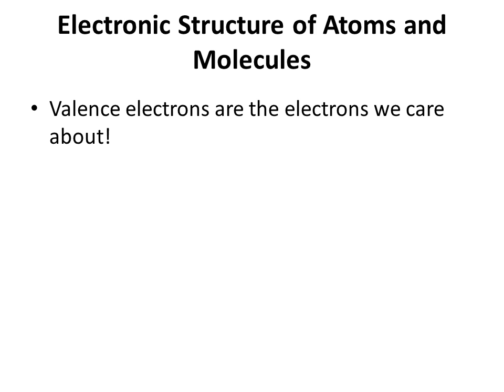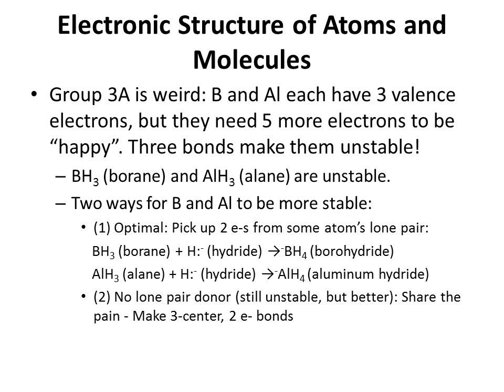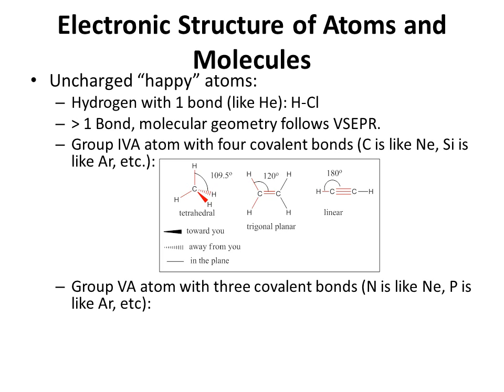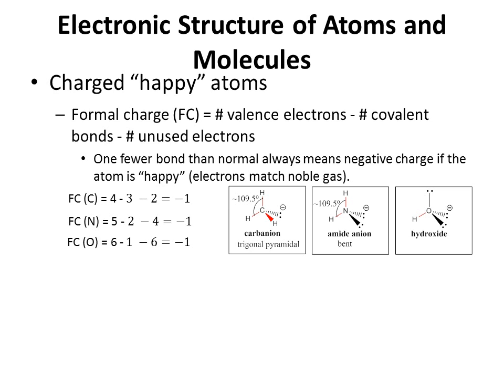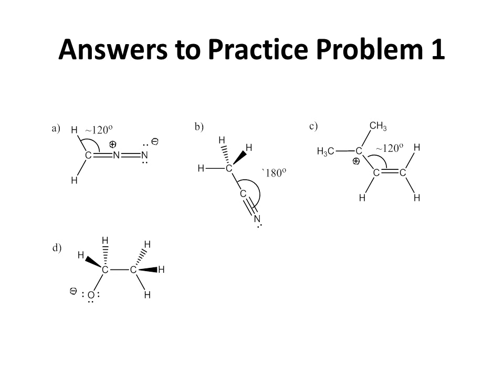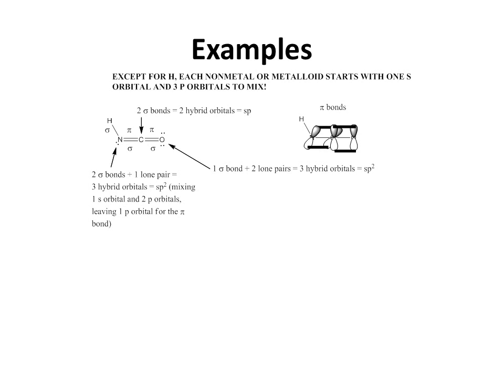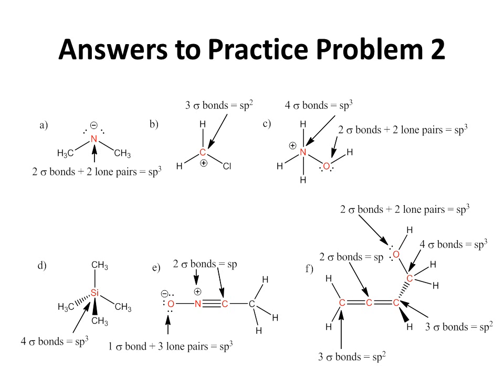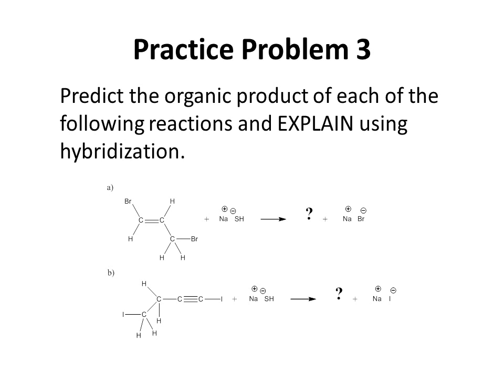Structure and Bonding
This video is s description of fundamental principles of structure and bonding in organic chemistry (at the level of Organic Chemistry 1) with practice problems and answers.